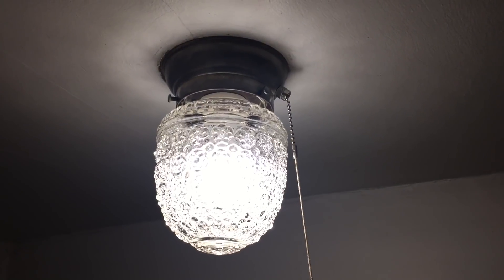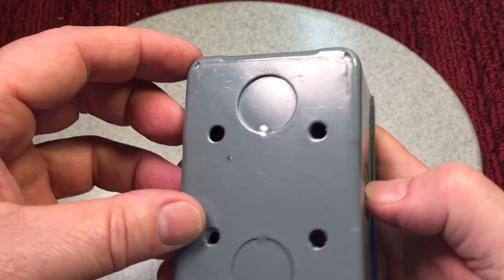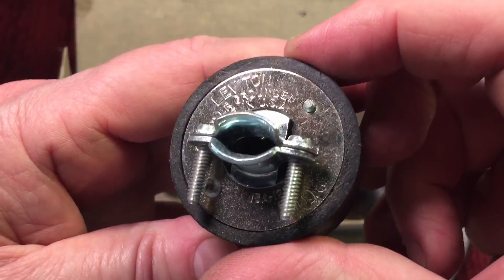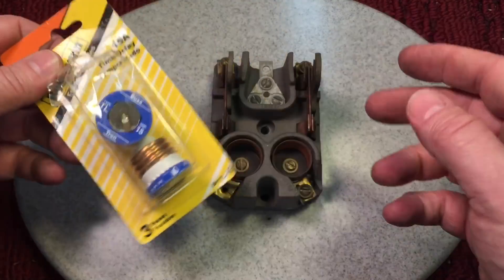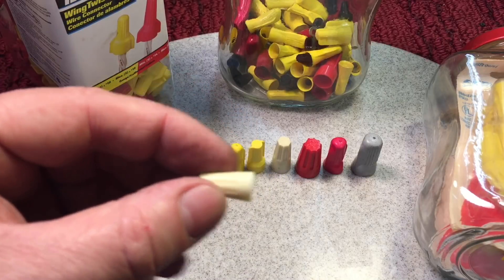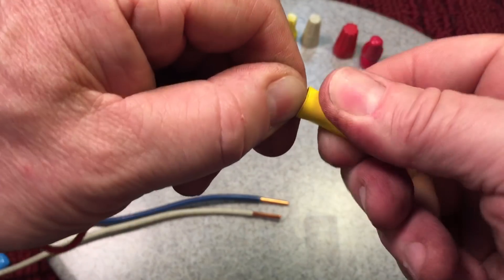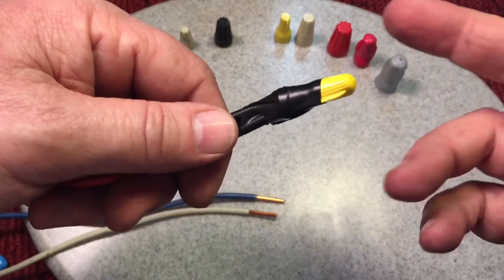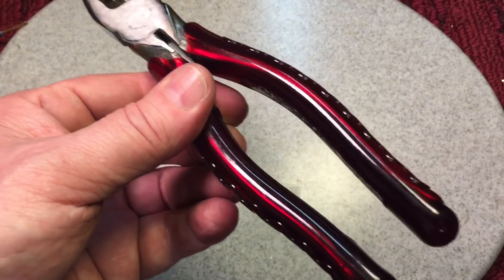Wire Nuts and Antique Electrical Components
How do you use Wire Nuts?